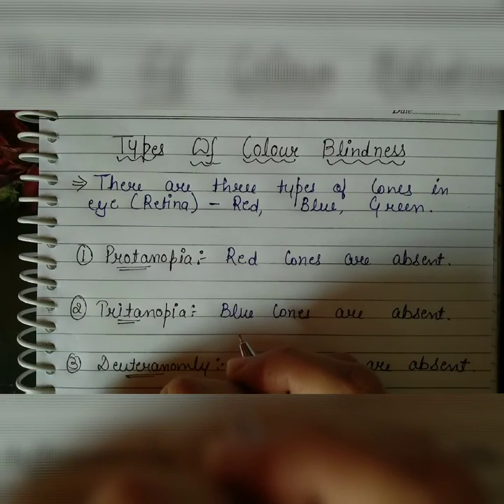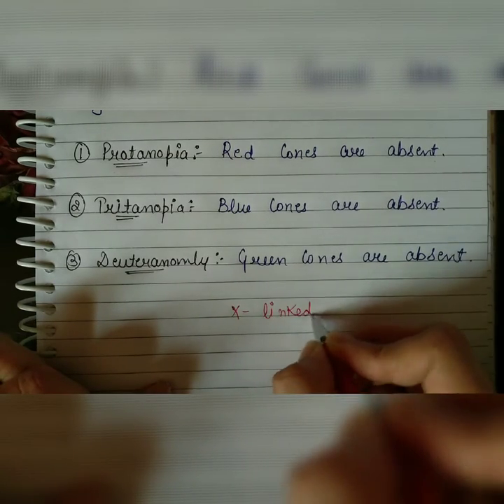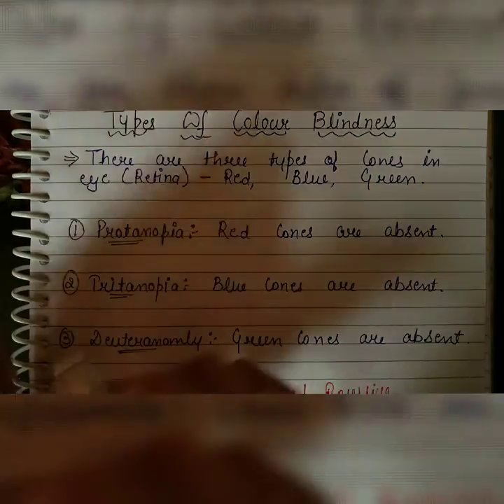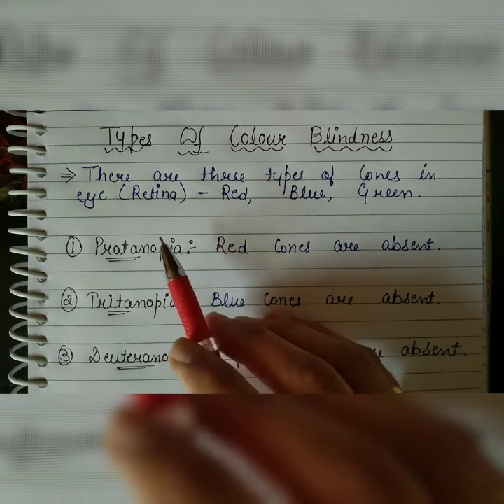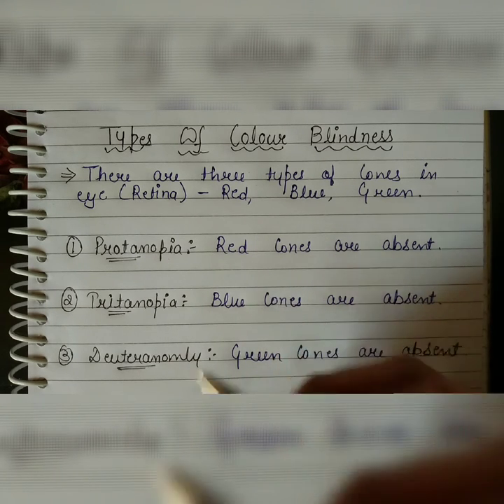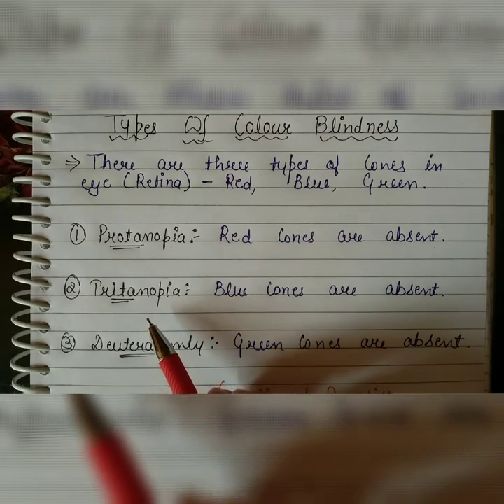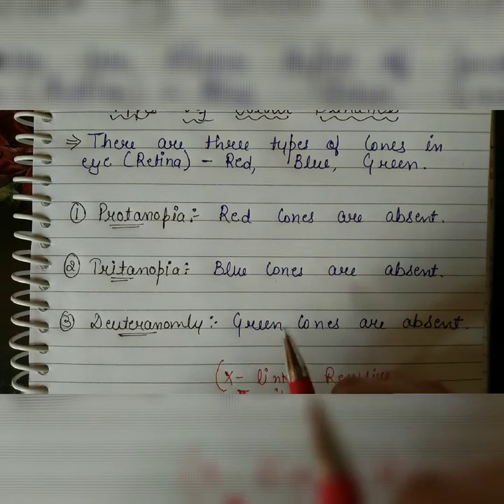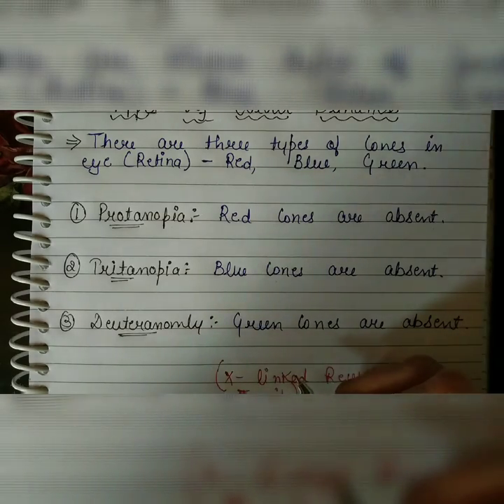TYPES OF COLOUR BLINDNESS - PROTANOPIA, TRITANOPIA, DEUTERANOPIA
1. types of colour blindness
2. PROTANOPIA.
3. difference between PROTANOPIA, DEUTERANOPIA, TRITANOPIA .
4. what is colour blindness.
5. learn types of colour blindness in 2 minutes .